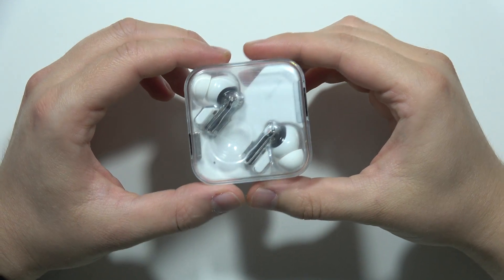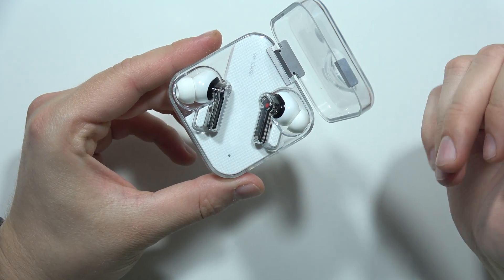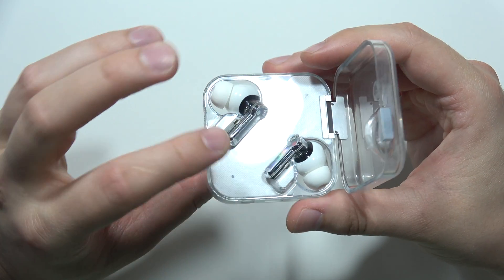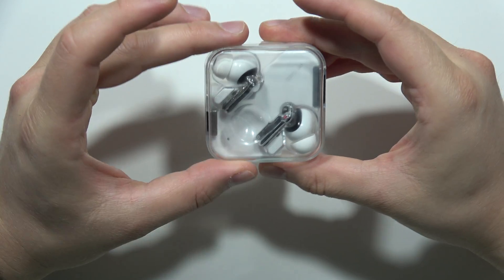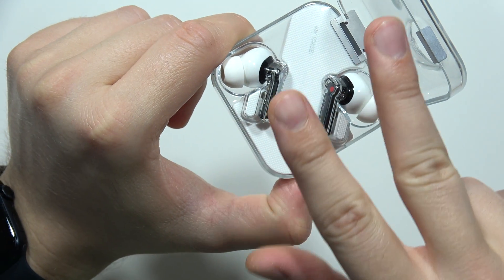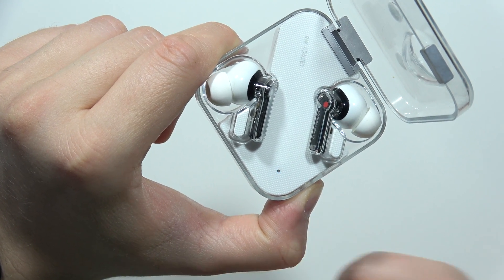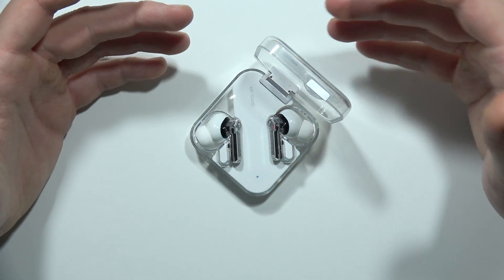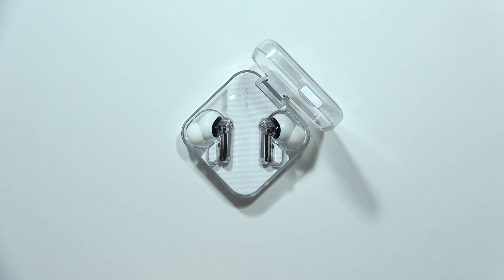How to Fix Left/Right Earbud Not Working of Nothing Ear 1?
Learn how to troubleshoot and fix the issue of one earbud not working on your Nothing Ear 1! Follow these steps to diagnose and resolve the problem, ensuring both earbuds function properly.

Troubleshooting steps for fixing one earbud not working on Nothing Ear 1
How to diagnose and resolve the issue of one earbud not functioning on Nothing Ear 1